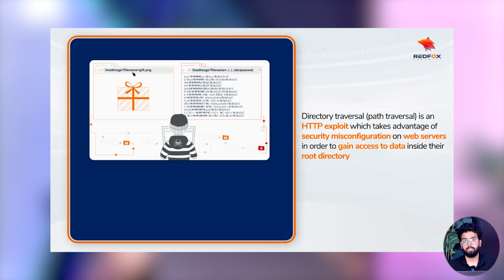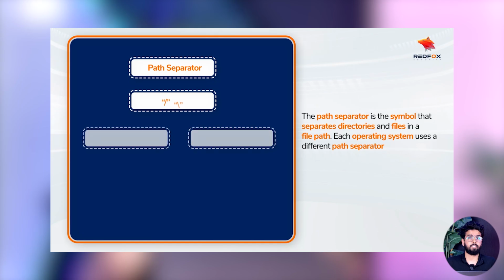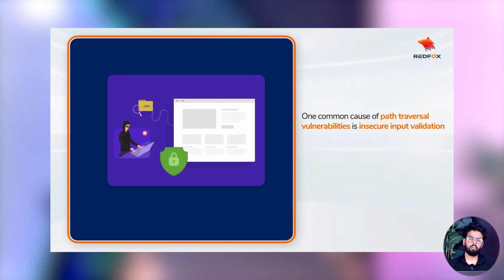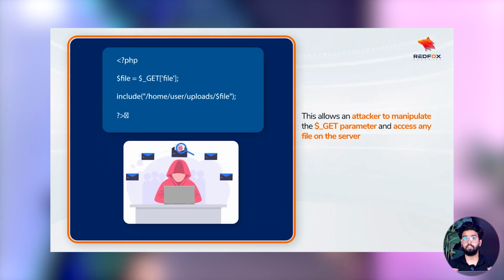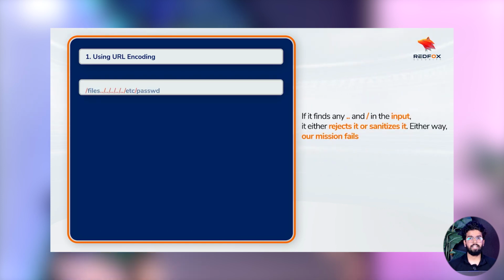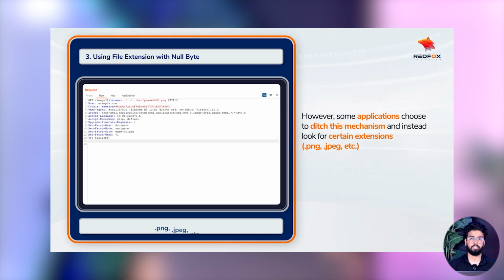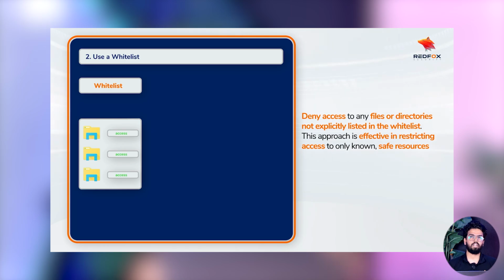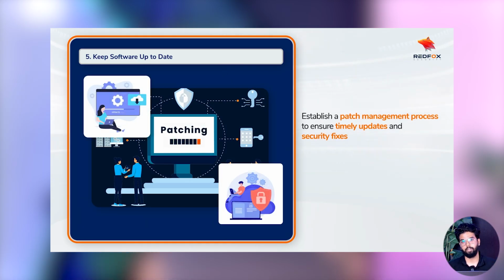Hackers Ka Favourite Bug - Directory Traversal Kya Hai?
Yeh web vulnerability sabse zyada ignore hoti hai, lekin utni hi dangerous bhi hai.
Directory Traversal simple lagta hai, lekin real-world mein yeh sensitive server files, configs, aur hatta ki credentials tak expose kar sakta hai - sirf ek input se.
Is video mein aap seekhoge:
• Directory Traversal actually hota kya hai
• Attackers kaise ../ use karke directories se bahar nikalte hain
• Kaise /etc/passwd jaise sensitive files expose ho jaate hain
• Improper input validation kaise full data leak tak le jaata hai
• Is vulnerability ka real-world impact

Agar aap web hacking seriously seekhna chahte ho, toh yeh ek foundational concept hai jo aap ignore nahi kar sakte.
Aur agar aap real targets par vulnerabilities find aur exploit karna seekhna chahte ho, toh Advanced Web Hacking course isi ke liye bana hai.

Stop watching. Start hacking.

🎯 Chahe aap beginner ho ya pro, yeh videos aapko educate karne, inspire karne aur aapki hacking skills upgrade karne ke liye banaye gaye hain.
🛡️ Redfox community join karo aur seekho kaise ethically hack karna hai, better defend karna hai, aur digital world ko secure banana hai - ek exploit ke saath.
Important Note:
Yeh video sirf educational purpose ke liye hai. Isme dikhaye gaye techniques sirf authorized aur controlled environments mein use hone chahiye. Without permission use karna illegal aur unethical hai.